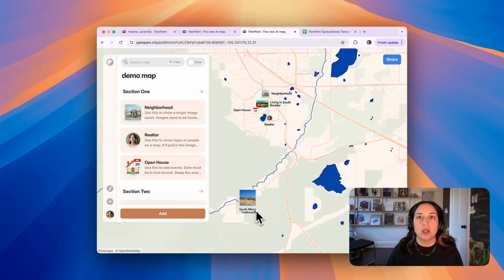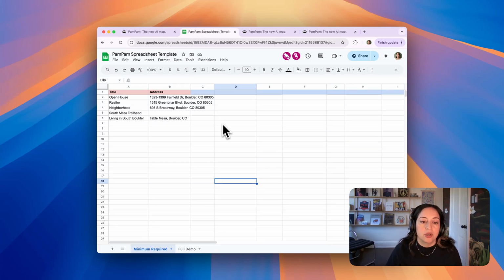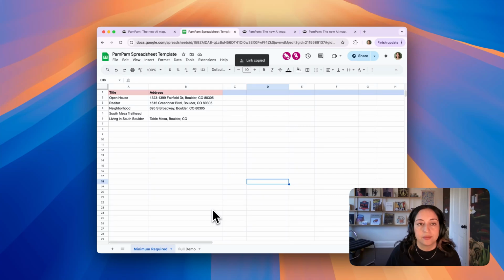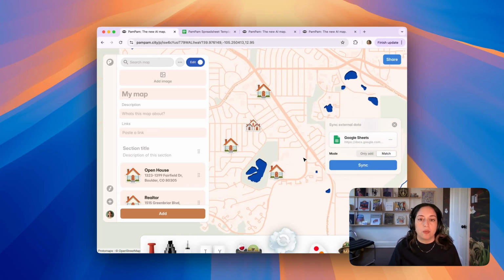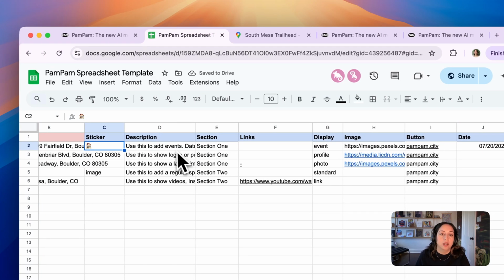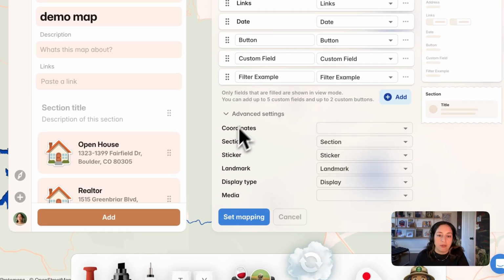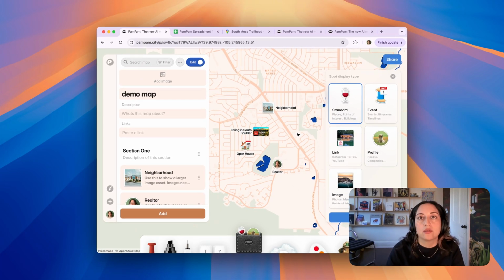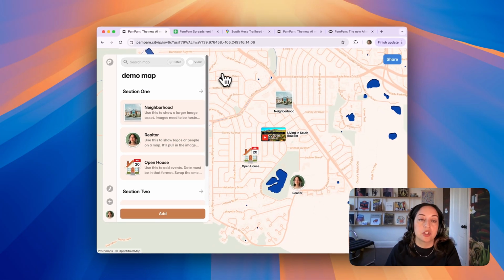Instant spreadsheet to map 2025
Tutorial for turning a spreadsheet, Google Sheet, CSV into a map using PamPam.

Timestaps:
01:00 - Tour around the PamPam editor
01:43 - Setting up your spreadsheet, minimum requirements (title, address)
03:25 - Importing your spreadsheet in PamPam
03:45 - Pasting your Google Sheets public! url
04:06 - Set your mapping
04:16 - Understanding import modes
04:56 - Sync and import your data
06:20  - Custom field options you can import into your map
07:46 - Import it again
08:12 - Adding a custom button to your map
09:38 - Choosing your display types for your map, to create event map, logo map, etc.